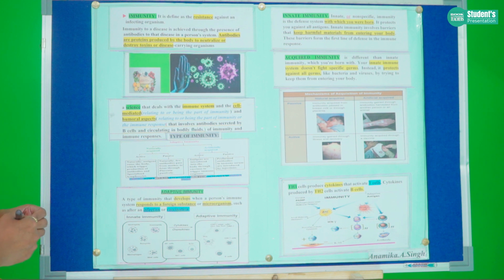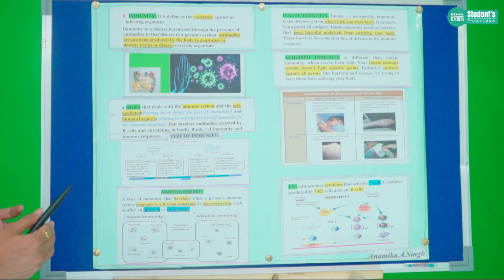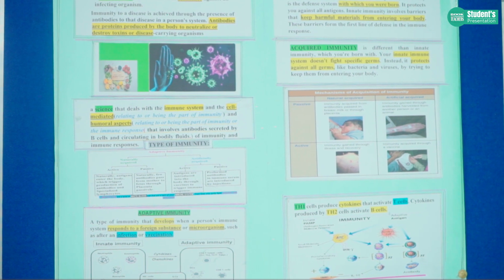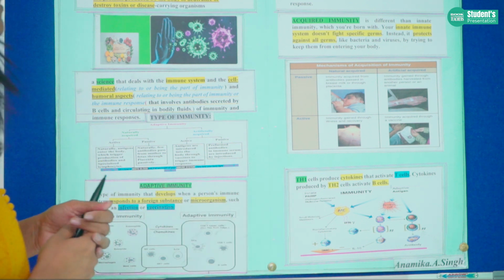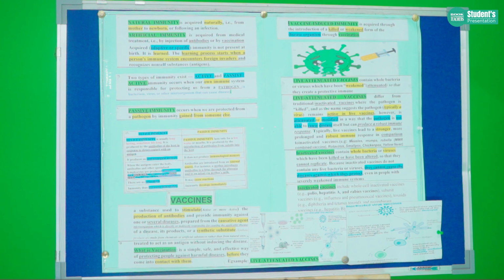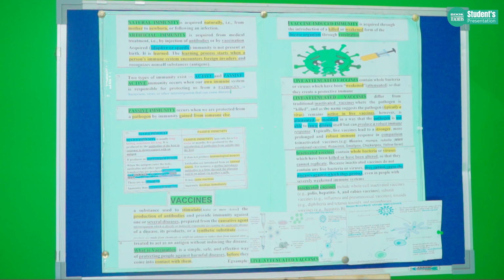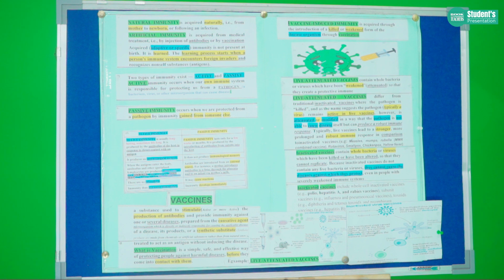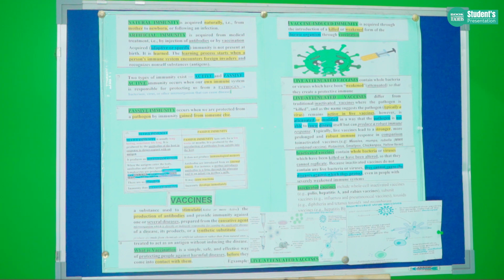Immunity and vaccines Pharmaceutics Anamika singh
Topic :- Immunity and Vaccines
Vaccines can help protect against certain diseases by imitating an infection. This type of imitation infection, helps teach the immune system how to fight off a future infection. Sometimes, after getting a vaccine, the imitation infection can cause minor symptoms, such as fever.